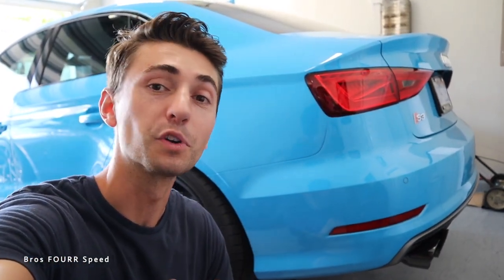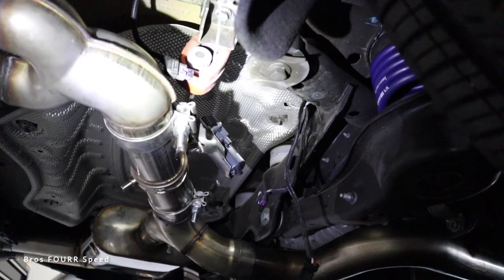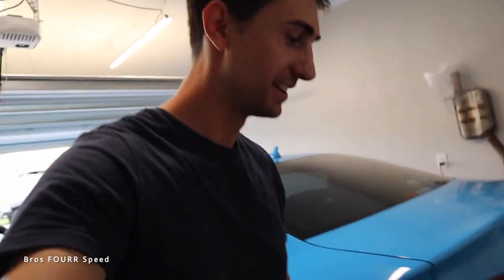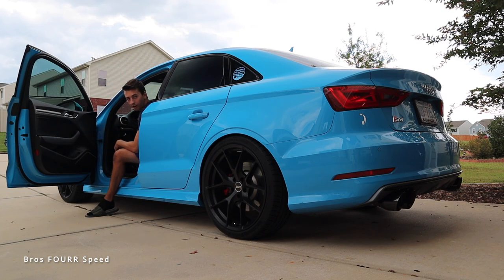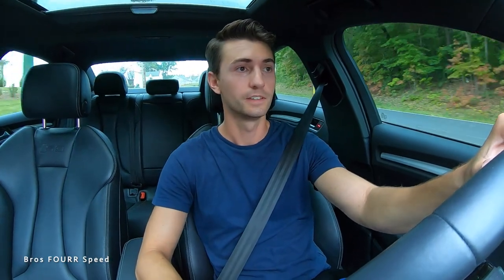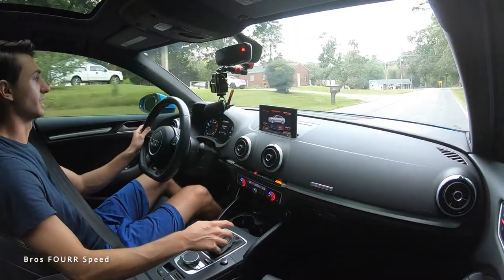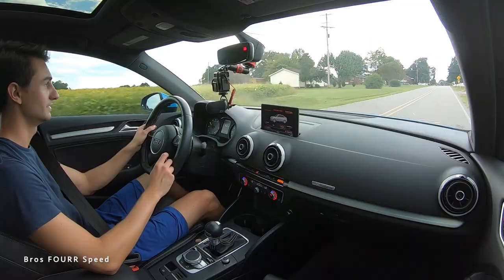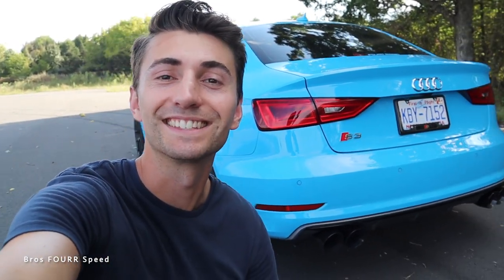Audi S3 AWE SwitchPath Exhaust Valve Remote Installation and Sounds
How does a small 2 liter 4 cylinder engine end up sounding so good? I installed the AWE SwitchPath Cat-Back exhaust on my wife's Audi S3 and now the car sounds so good! I even added the optional remote to bypass the factory valve programming and open and close the exhaust valve regardless of drive mode. I love the new sound of the S3 and it really has a beefy tone! In todays video I show how to install the SwitchPath remote and then do some fun accelerations and of course a launch control in the S3 to show off the new exhaust sound! S3 sounds awesome with this exhaust setup and I am loving it! S3 awe exhaust sounds so good! S3 AWE SwitchPath exhaust fit so well and I love the black tips. Our AWE S3 has a great sounding exhaust now! S3 awe switchpath exhuast is the best exhuast for the Audi S3. S3 AWE exhuast is perfect!

Our Equipment:
- 64GB SD Card
🗣 TALK TO US ON SOCIAL MEDIA !
2022 Ram TRX 1500 Sandblast Edition: Start Up, Exhaust, Launch Control, POV, Test Drive and Review
🔮 WATCH OUR OLD VIDEOS :
❤️ YOU MAY ALSO LIKE :
Wife’s Audi S3 Sounds AWESOME! (feat. AWE SwitchPath Exhaust + Launch Control)